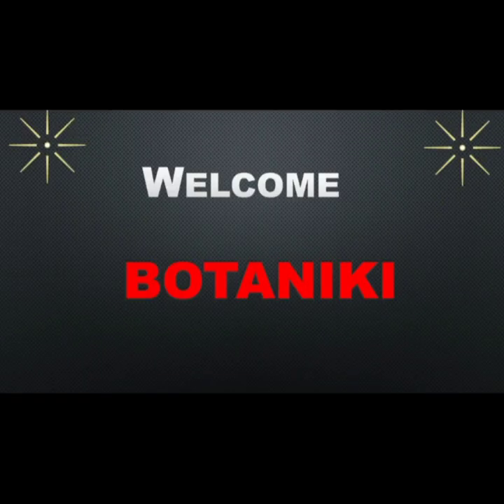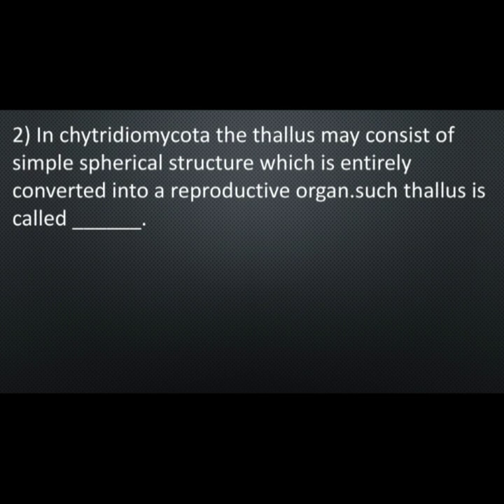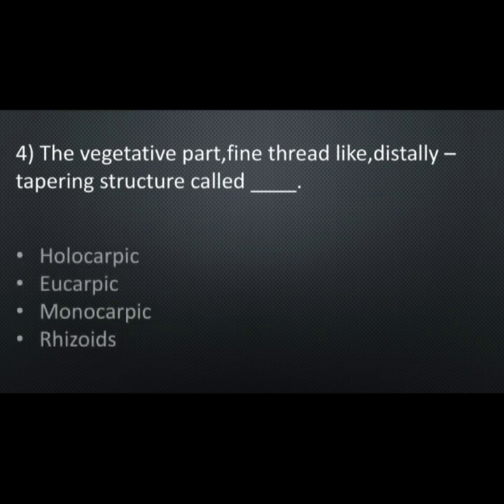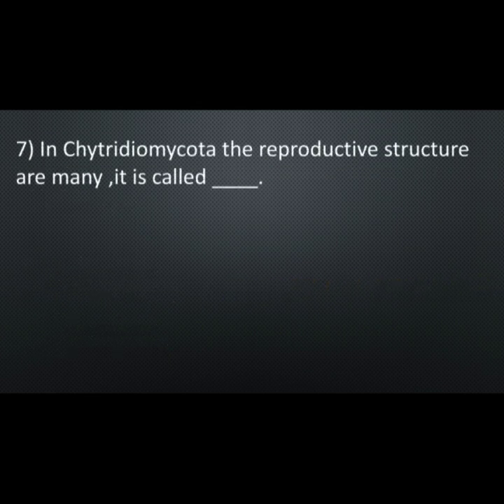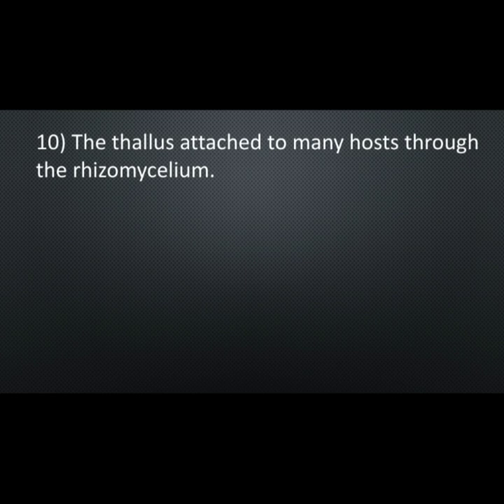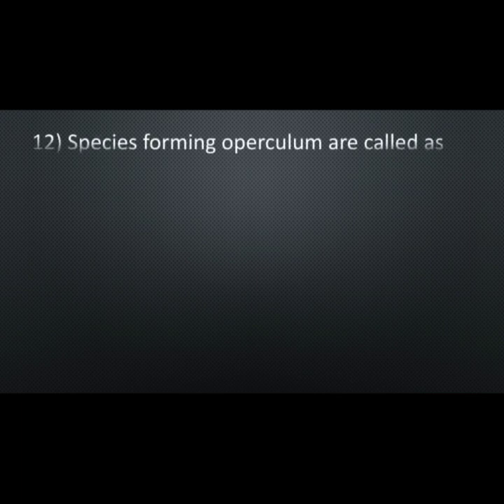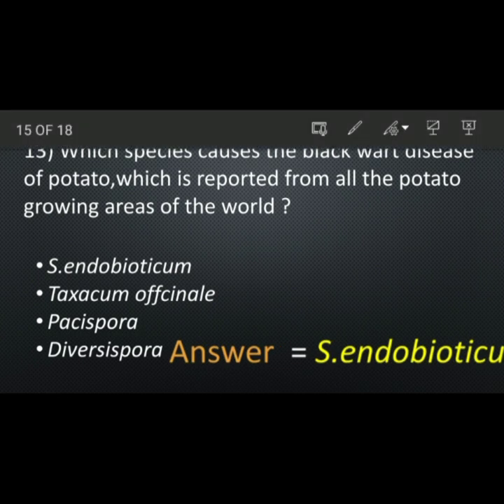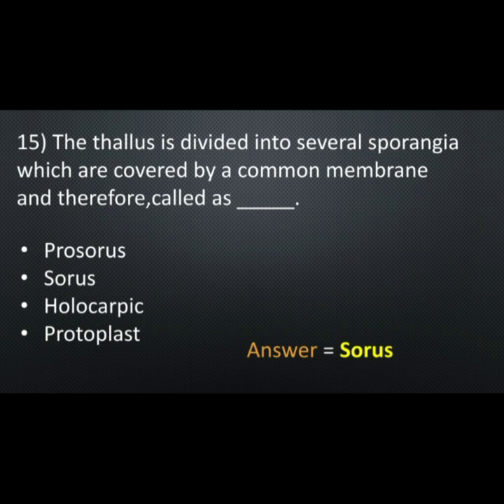MCQ on Chytridiomycota | most IMP | 💥 MCQ for MSc 1st year Botany 💥 | Fungi MCQ | February 16, 2022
most IMP MCQ on Chytridiomycota